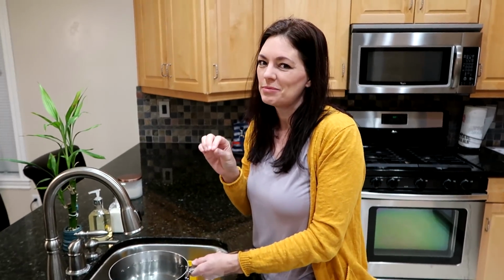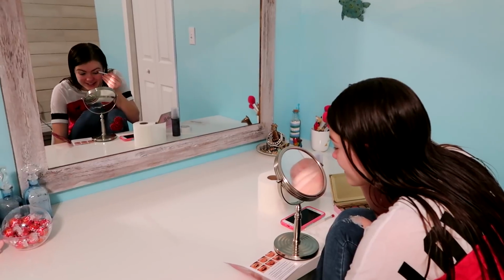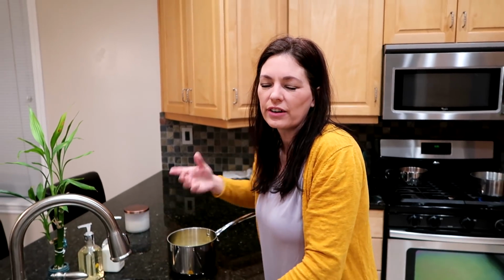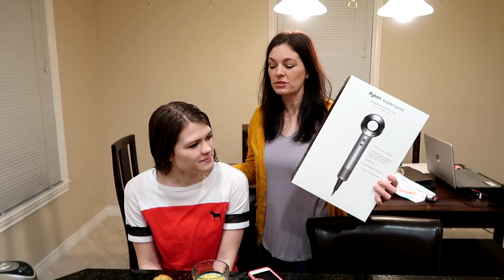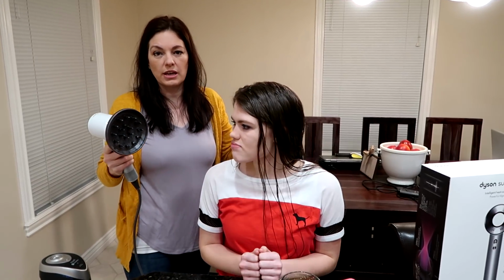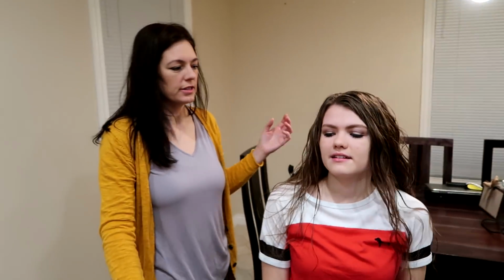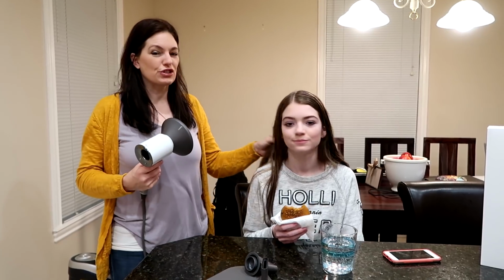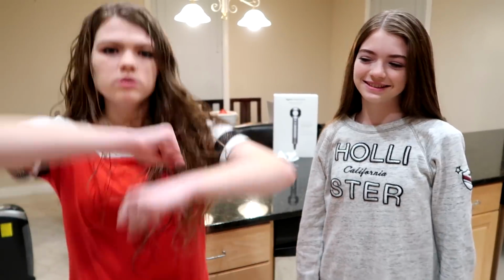Our Family Morning Routine / That YouTub3 Family